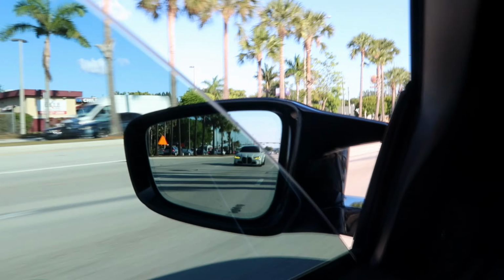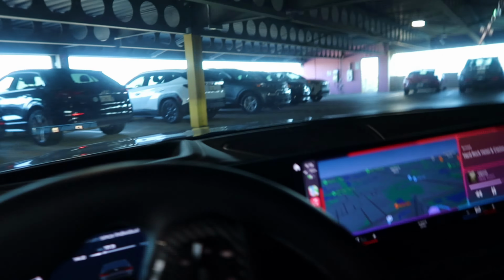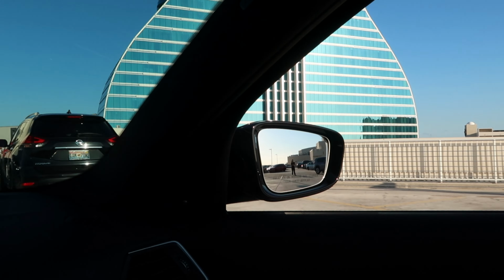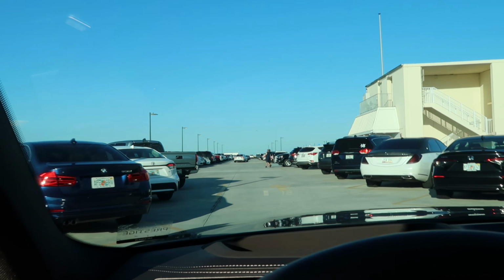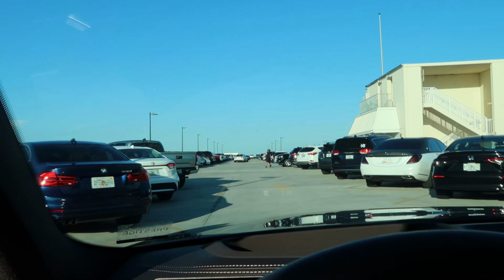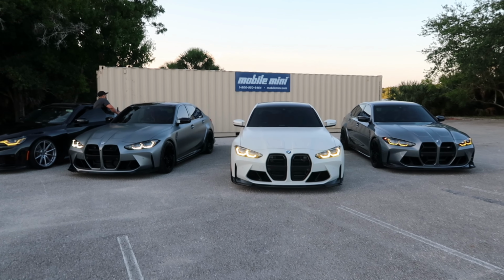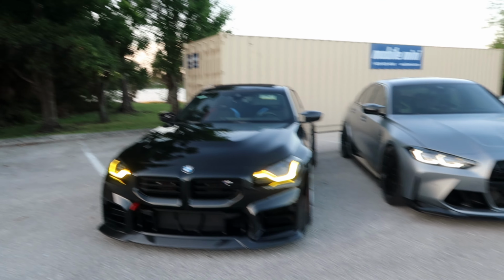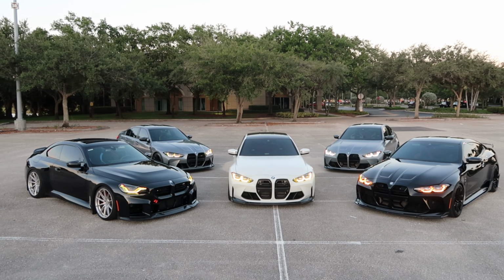BMW G80 photoshoot! - We Got KICKED OUT 😳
Got together with the boys and got some nice content of rollers by ​⁠​⁠  and drone shots by ​⁠​⁠ after getting kicked out of our first location! We’re hosting our own car meet! We also saw an LCI 2025 BMW M4 🔥